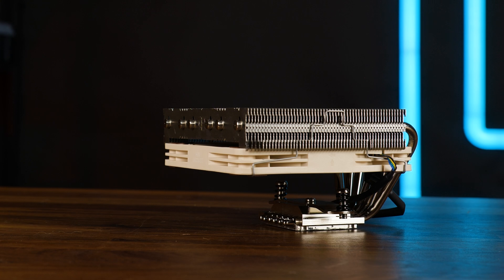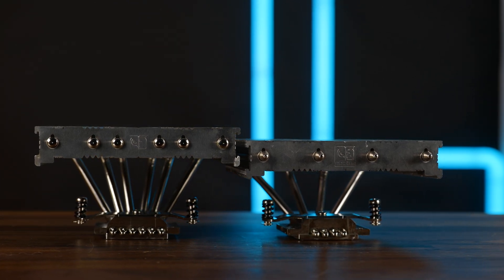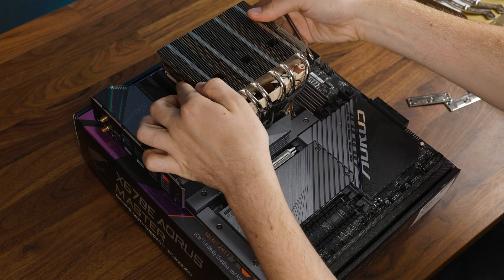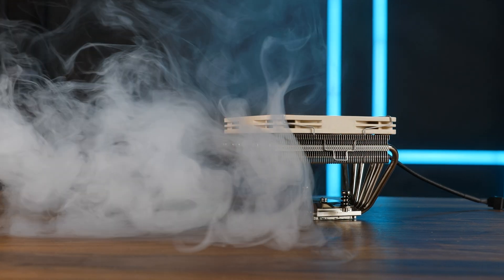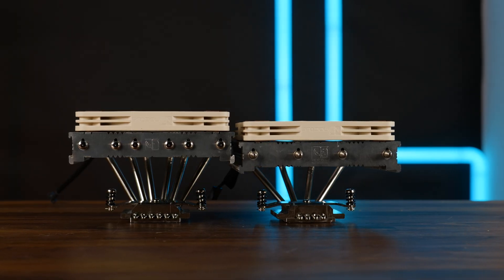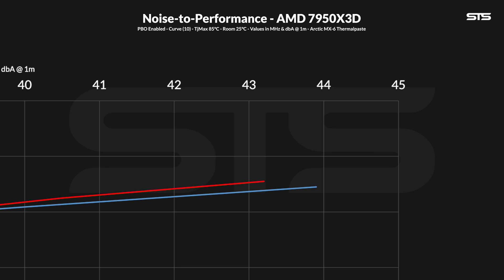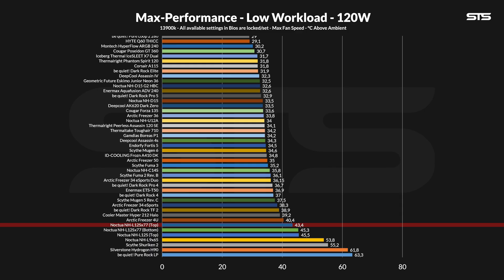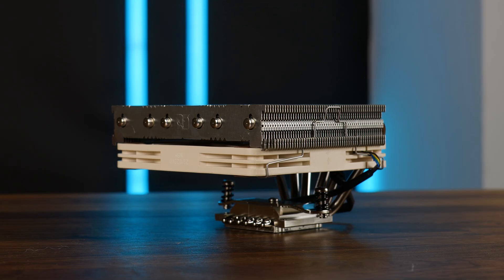Upgrade For SFF Builds - Noctua NH-L12Sx77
Noctua just took their previous generation NH-L12S and upgraded it with 6x instead of 4x heat pipes to create the next best air cooler for the small form factor segment! Let's take a closer look at it and find out if the additional height might become too big of a problem!

00:00 Intro Noctua NH-L12Sx77 Intro
00:49 Specs
00:55 x77 Changes
02:25 What's In The Box?
02:39 How To Install?
04:39 Benchmark Charts Correction
06:30 120W Intel Benchmark
08:55 AMD X3D Benchmark
09:45 Fan Differences
10:35 Thoughts & Price
12:35 Bye